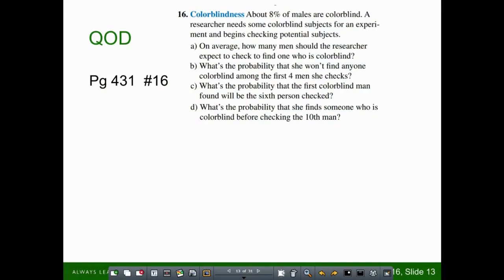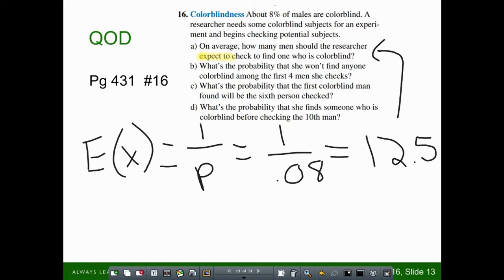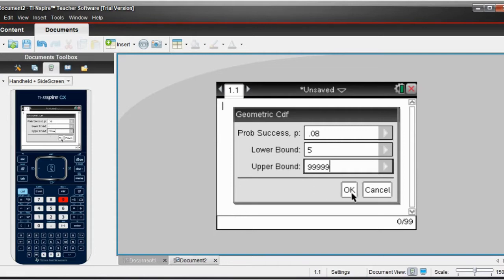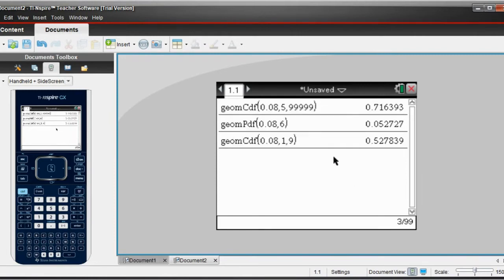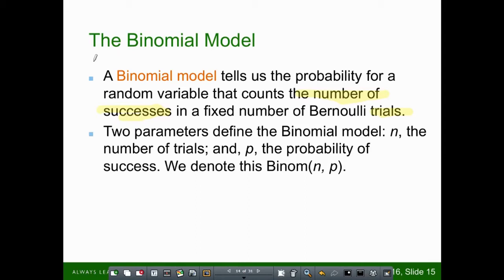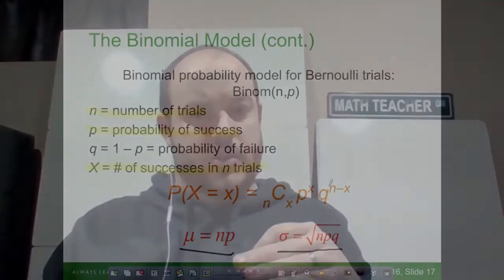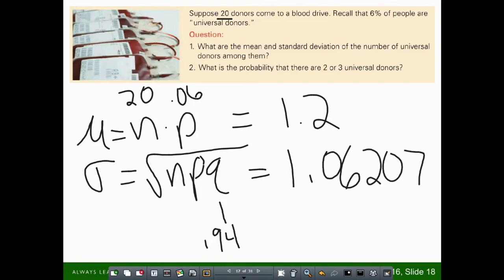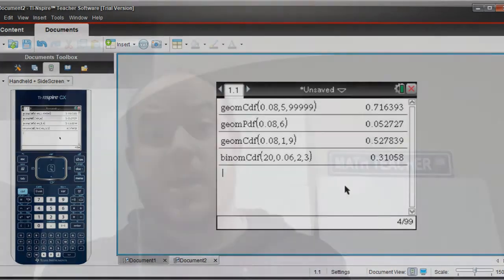AP Stats Probability Models 3/4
Finishing up on some Geometric Distributions and moving on to Binomial Distributions